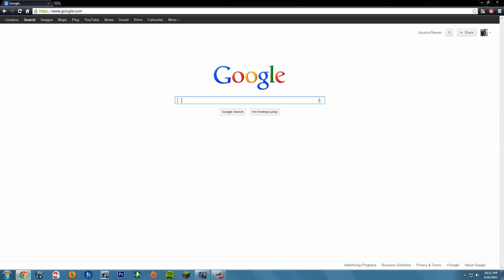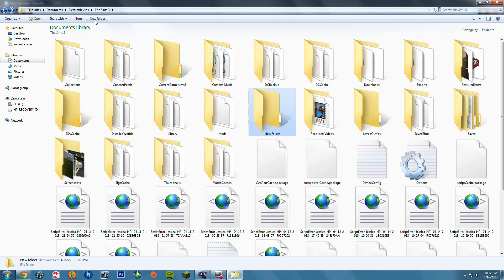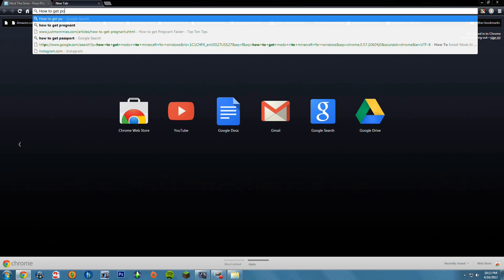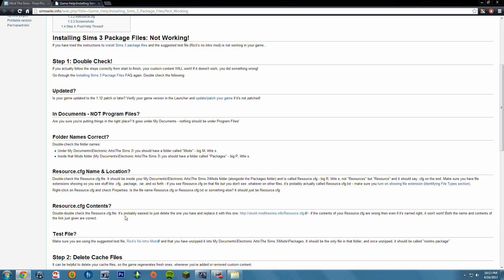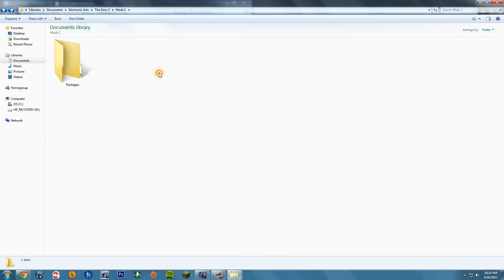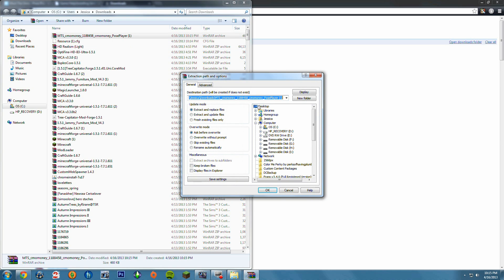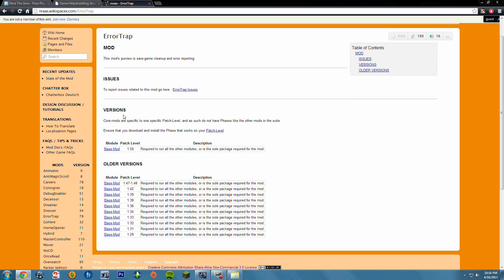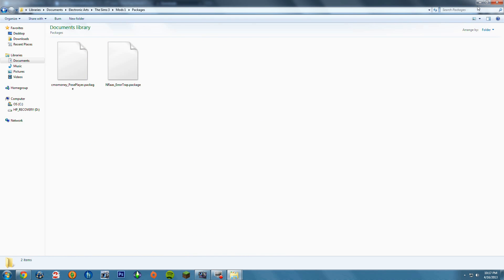The Sims 3 Tutorial: How to Install Mods